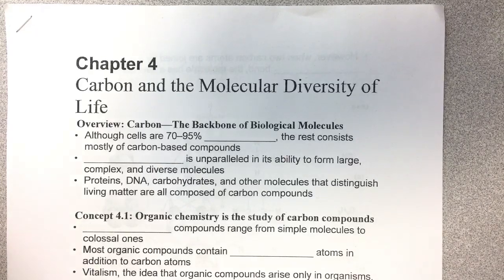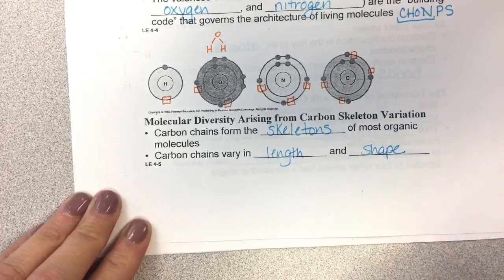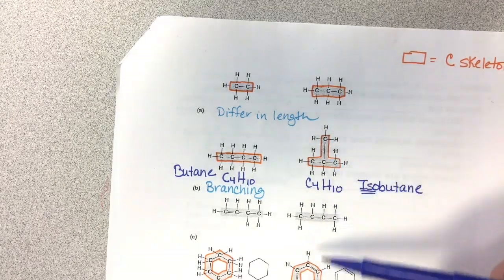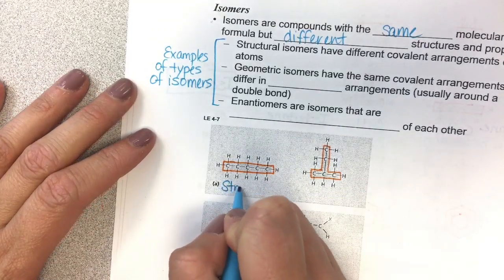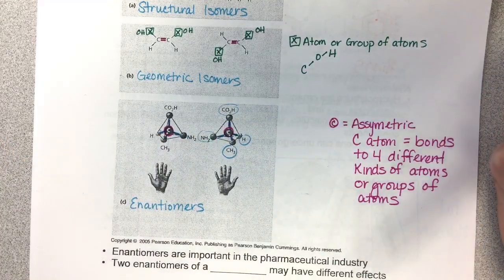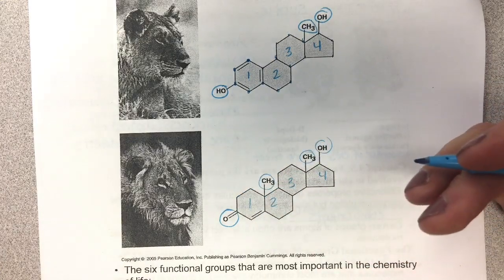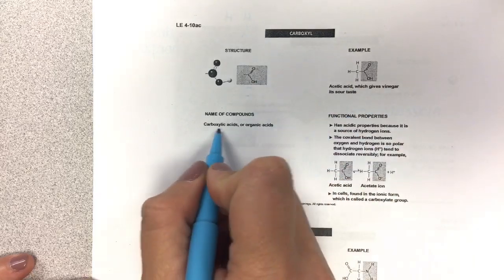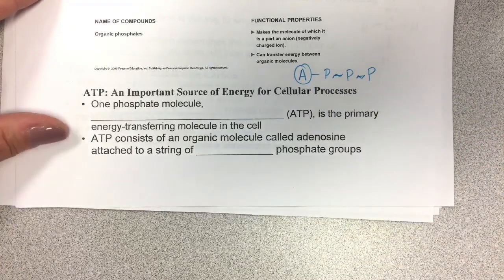Chapter 3 Part 1Carbon and the Molecular Diversity of Life